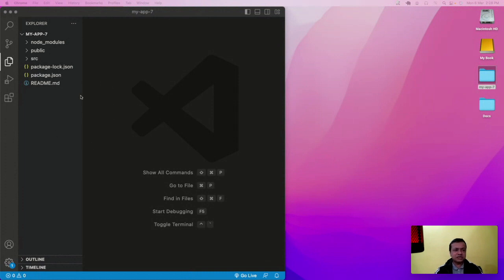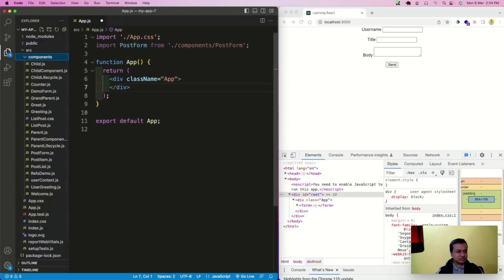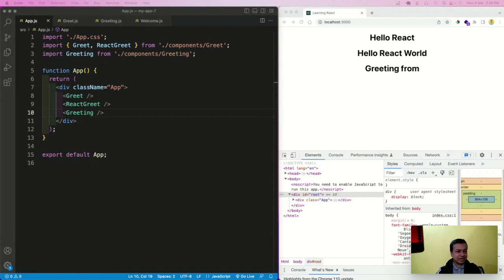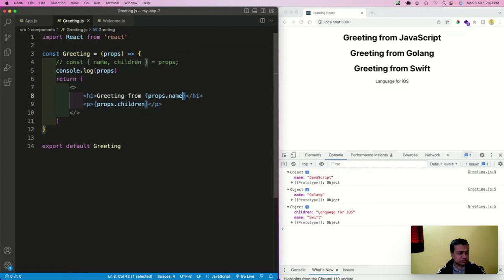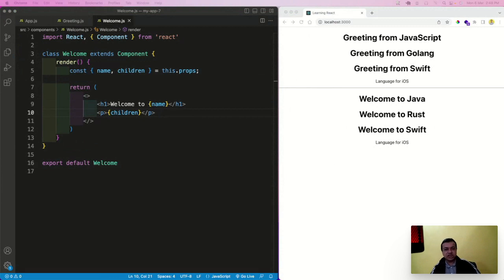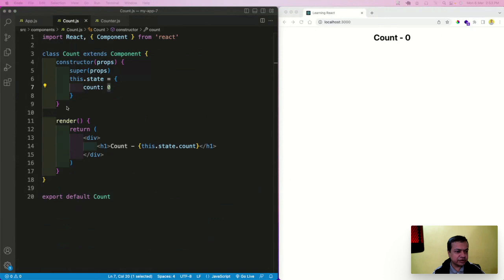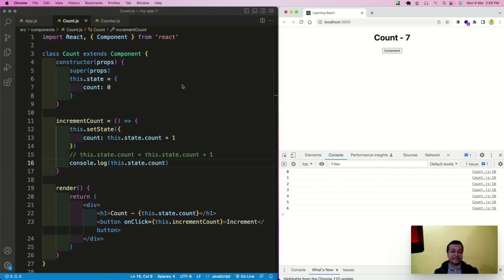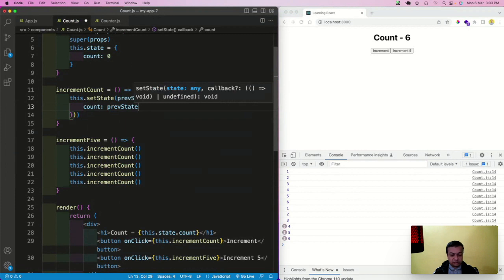ReactJS Interview Questions and answers | Top Commonly Asked - Part 1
We will learn about some common interview questions asked in  ReactJS. In this part, we are going to mainly look into class based ReactJS.

This is the part-4 of the interview series and we have covered HTML, CSS, JavaScript was covered earlier.

This series will be taken by Nabendu Biswas, who have taken more then 1000 interviews in his career.